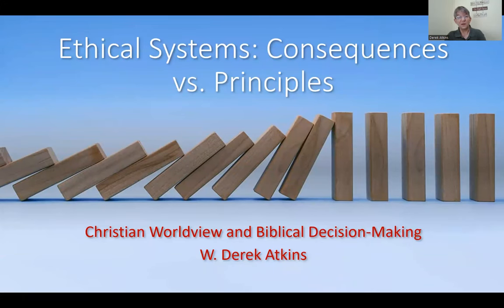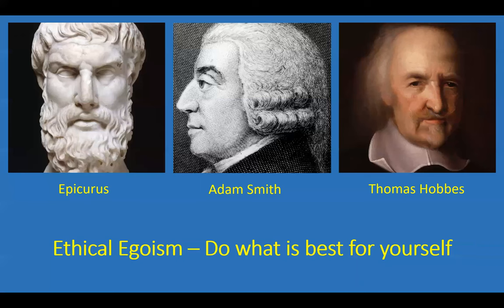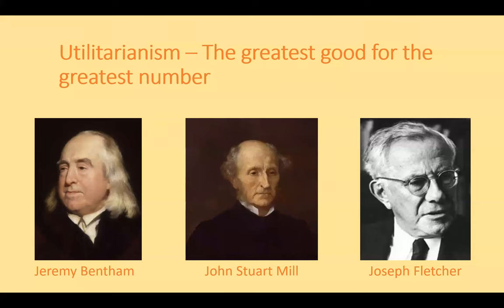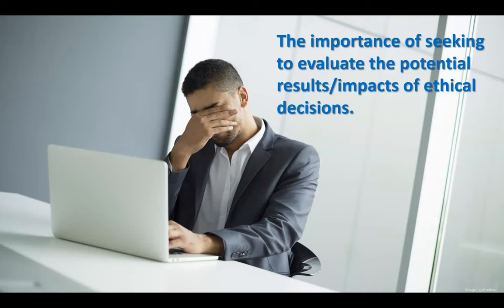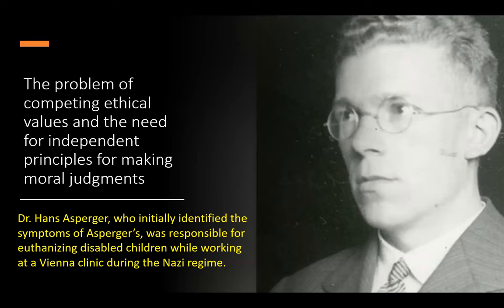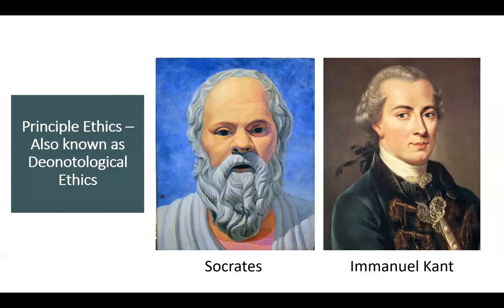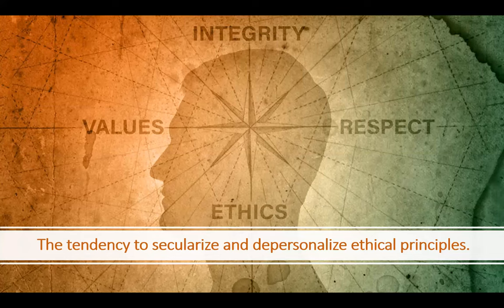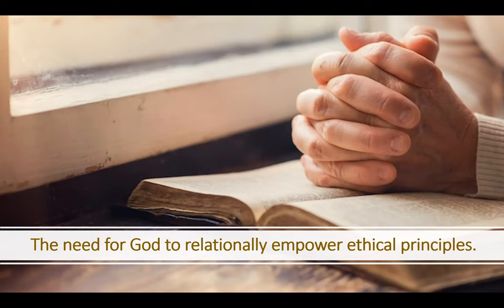Video lecture - Consequentialist vs Principle Ethics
This video lecture is for the Christian Worldview and Biblical Decision-Making class at East Asia School of Theology.